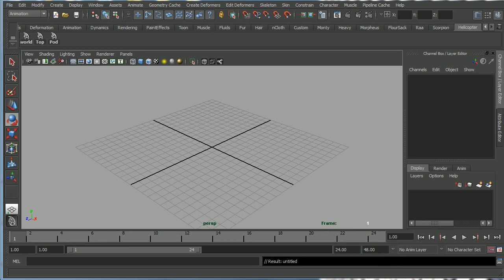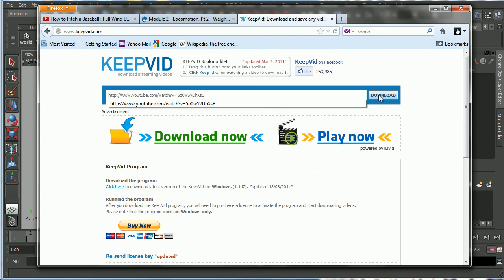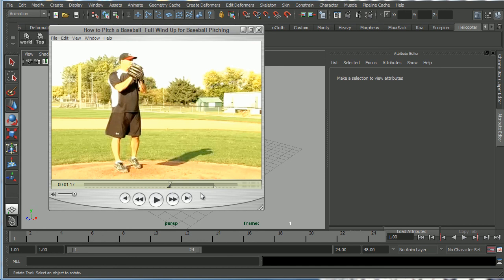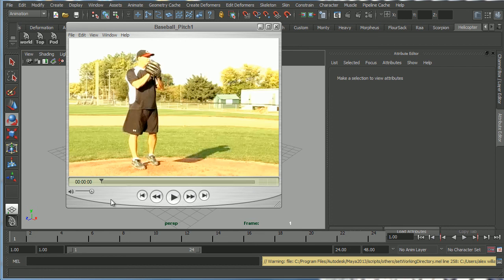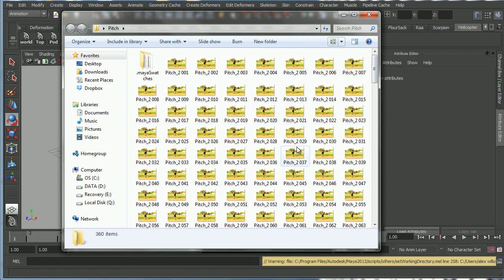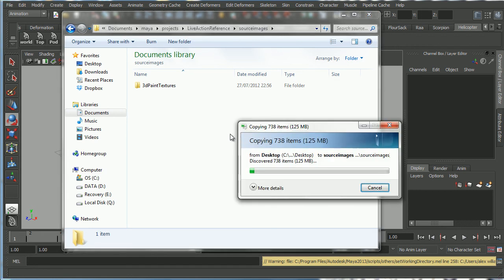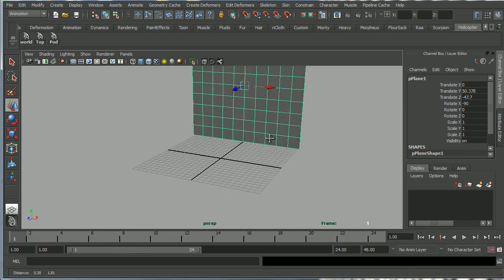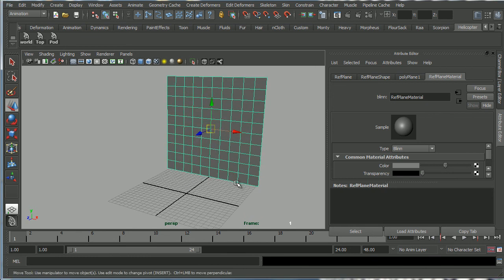Using Live Action Reference in Maya - Part 1